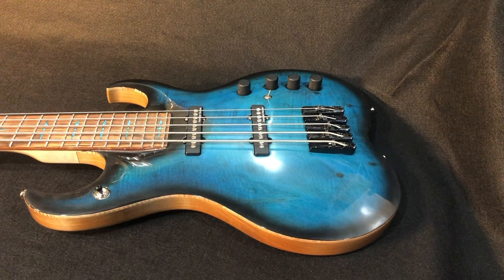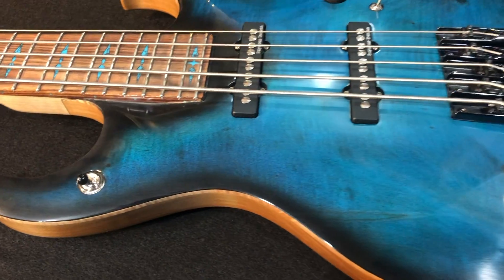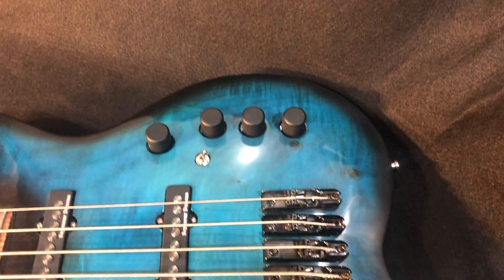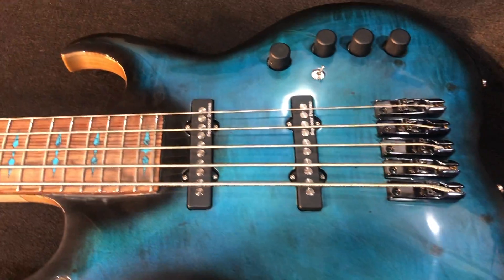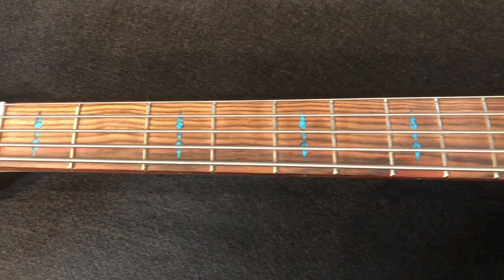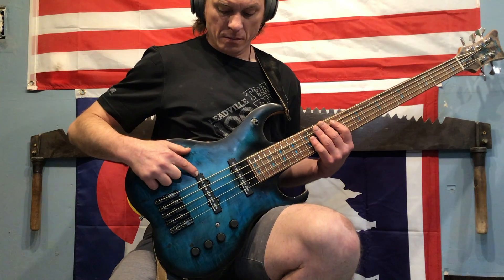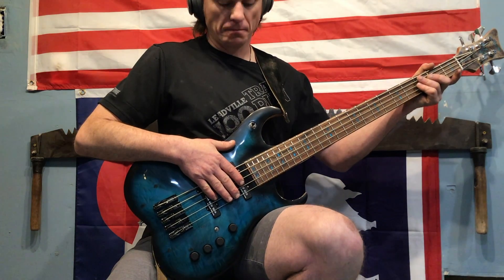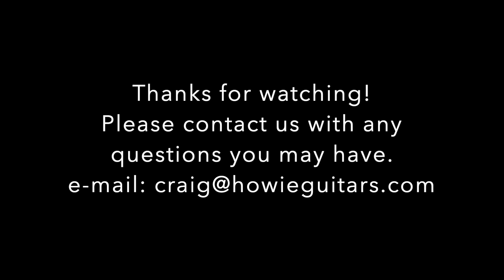Phoenix Bass5 Series (Billie) #0001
Rig run down in this 2020 Phoenix Bass5 Series Guitar